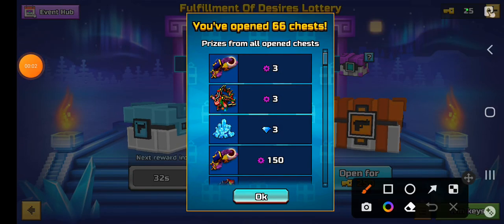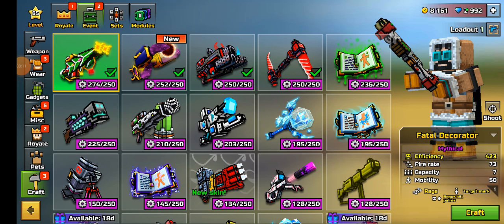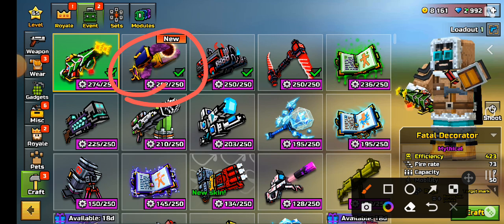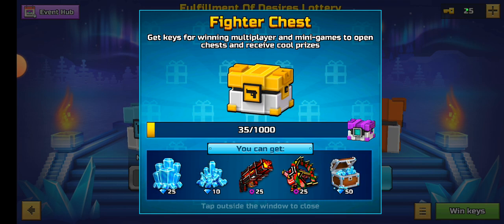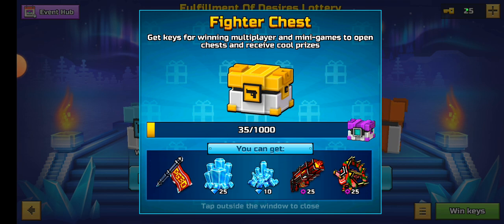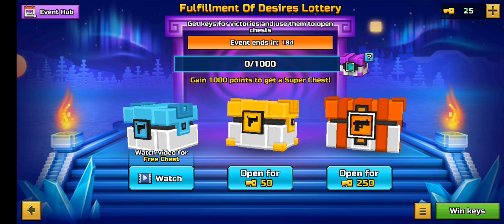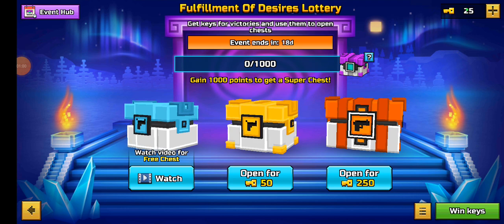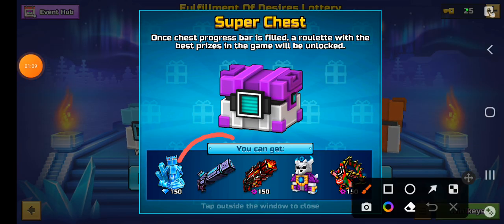Got The Event Horizon !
Pixel Gun 3D
PG3D